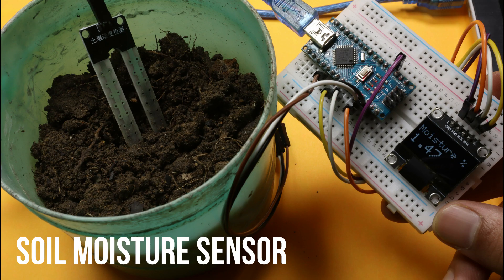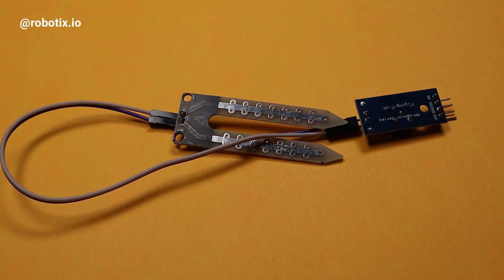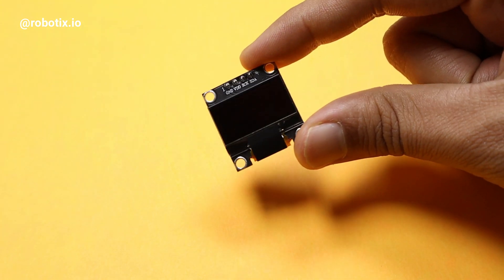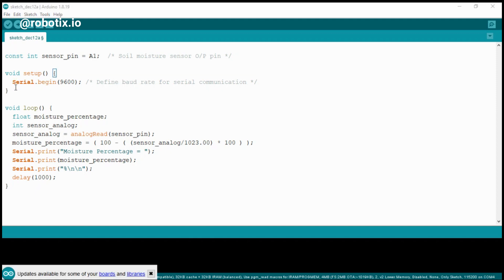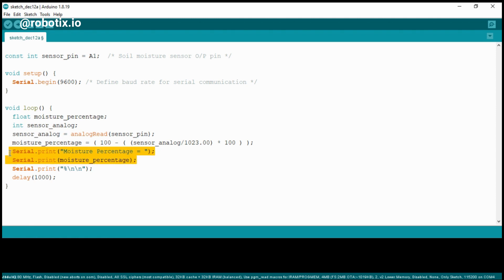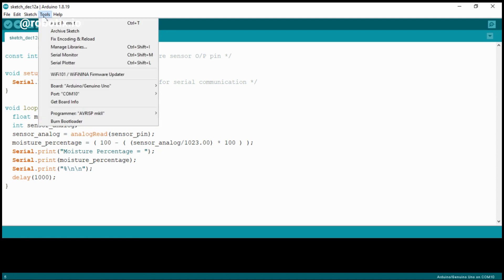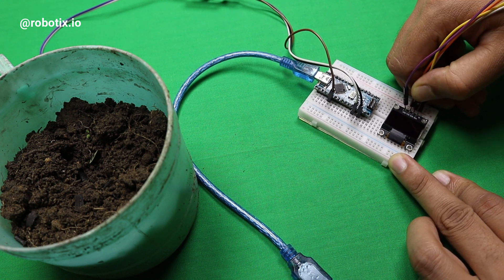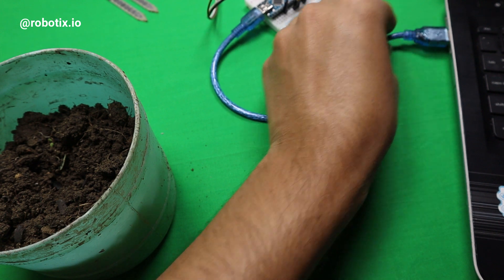Interfacing of soil moisture sensor | How to use soil moisture sensor using Arduino | By Robotix.io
Interfacing of soil moistures sensor using Arduino. Soil moisture sensor with Arduino.  Interfacing of OLED display with Arduino and Soil moisture sensor.

Material required for soil moisture sensor with Arduino :
1. Arduino Nano
2. Arduino Nano cable
3. Breadboard small
4. Connecting Wires
5. OLED Display
6. Soil moisture sensor
7. Soil